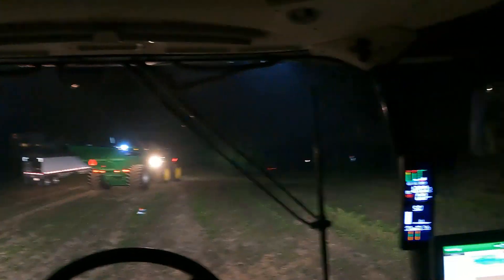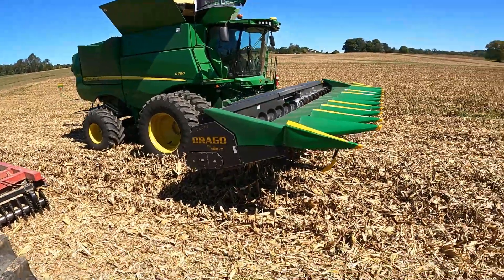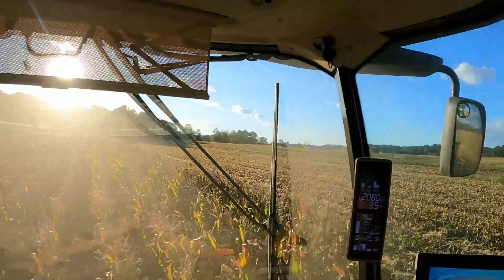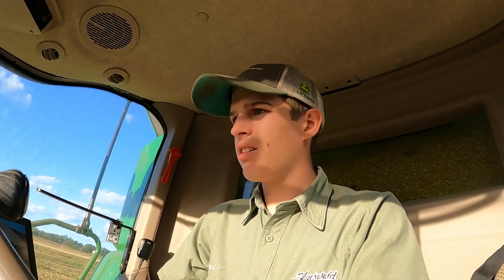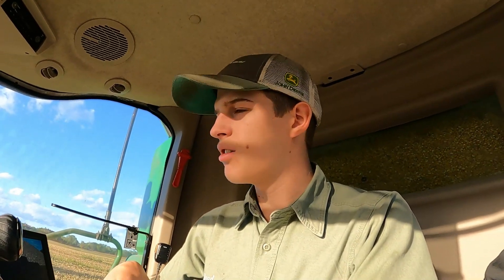First Day Of Corn Harvest 2022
In todays video we began the 2022 harvest!